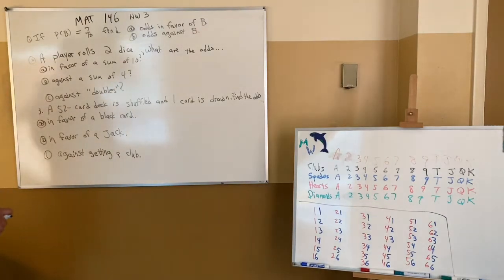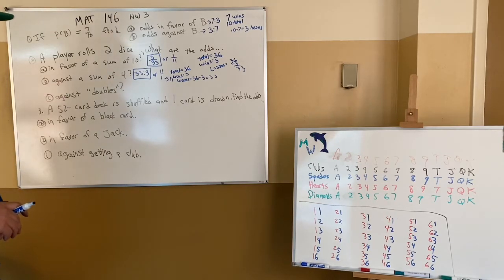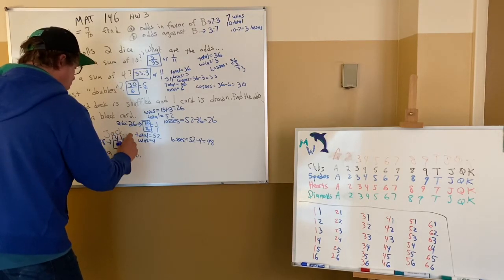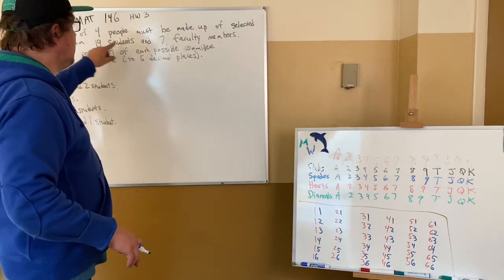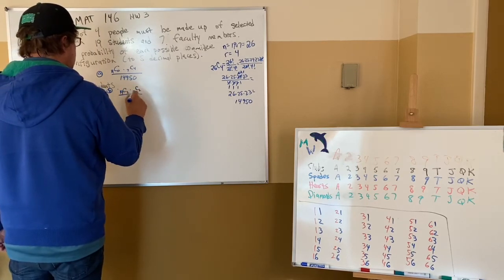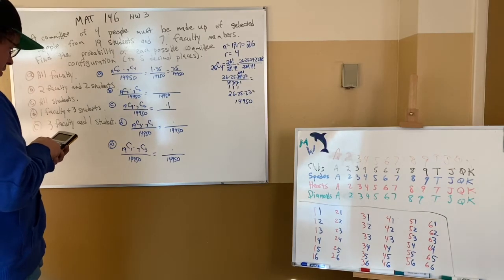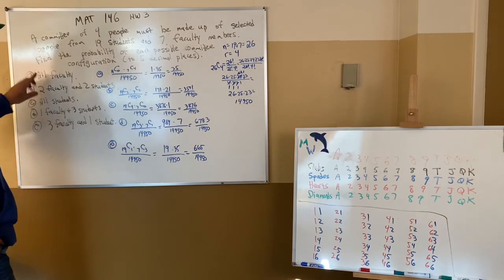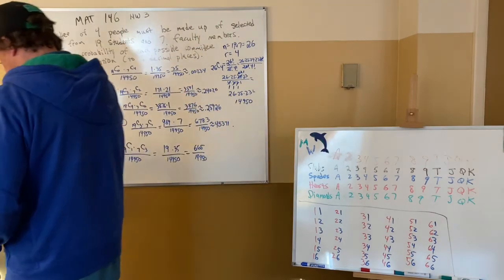146 Homework 3: Odds & Sample Spaces